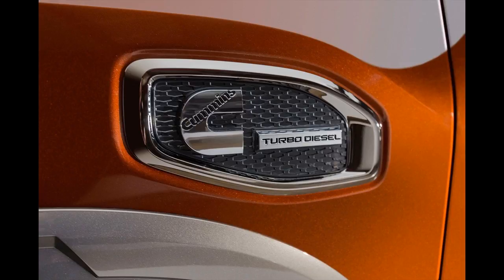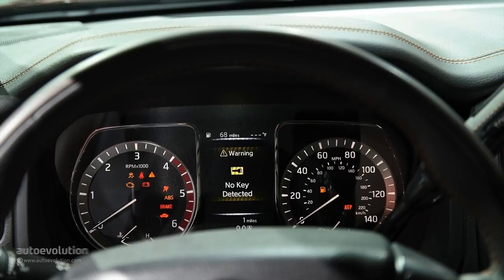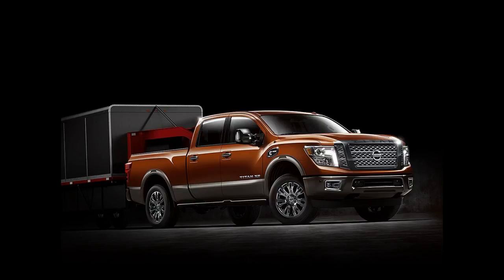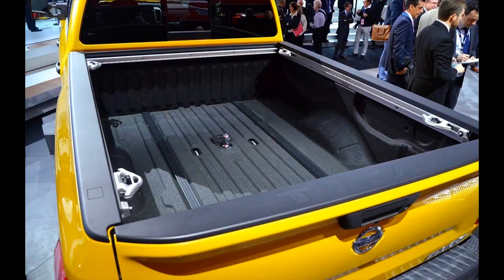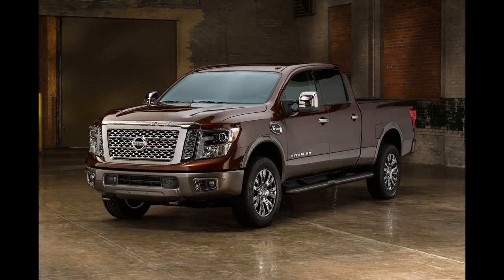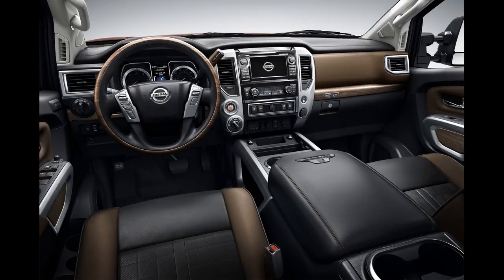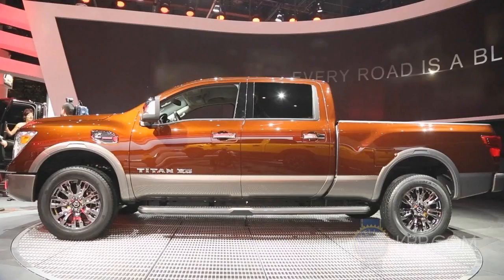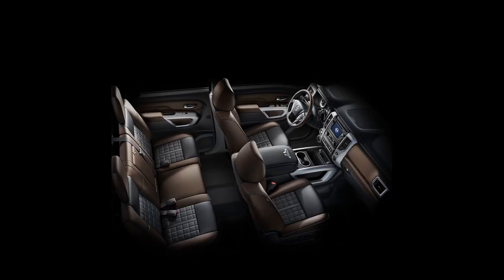✰✰ REVIEW OF ✰✰ Nissan Titan XD 2016